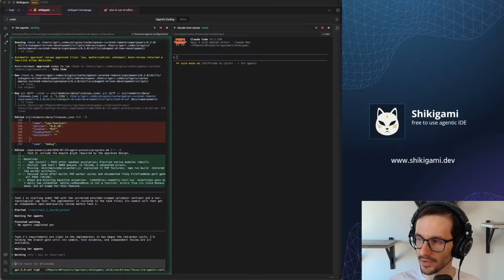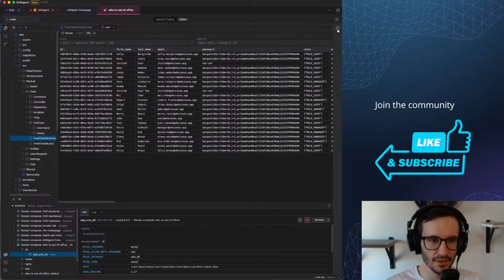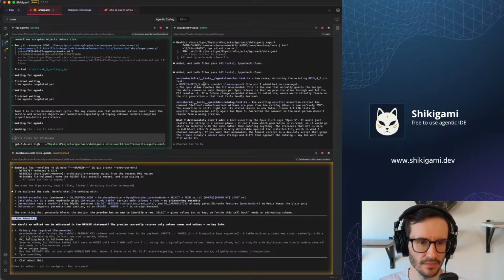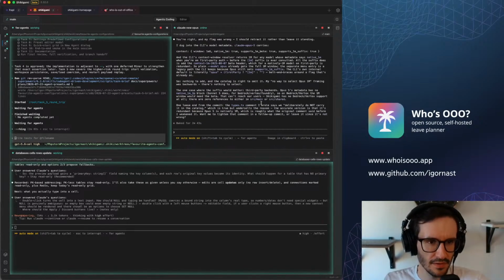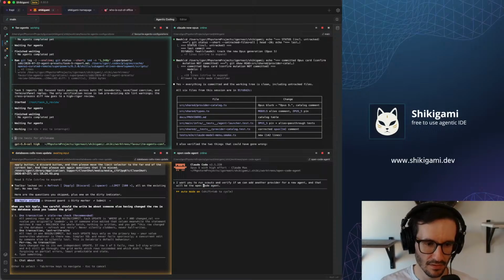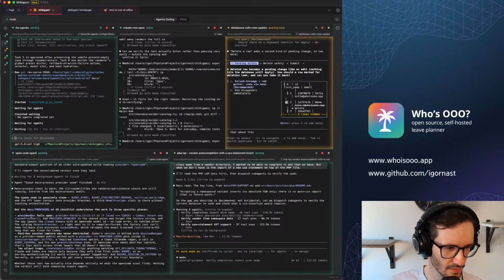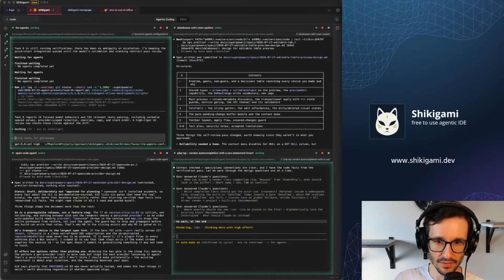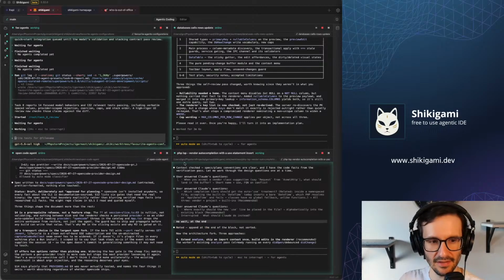#31 Vibe Engineering - agentic IDE - opencode, claude and codex, live